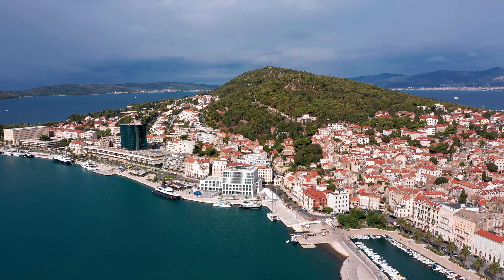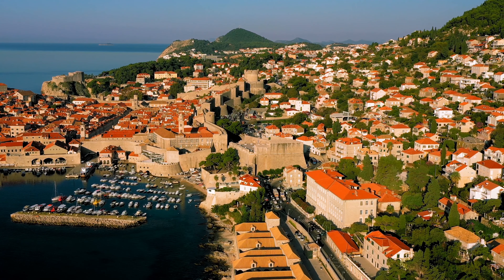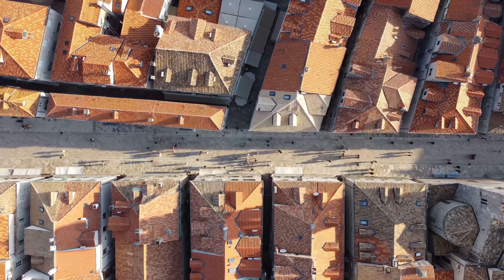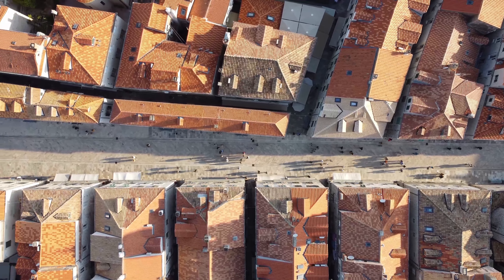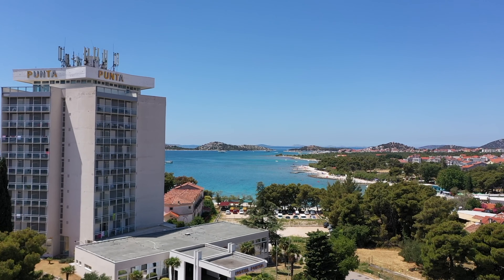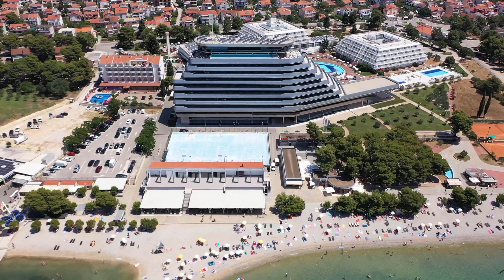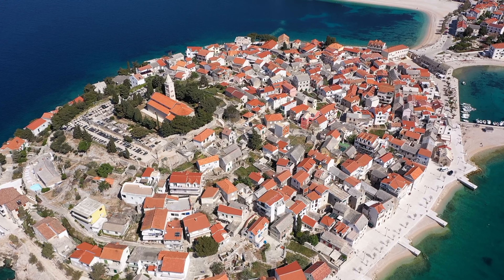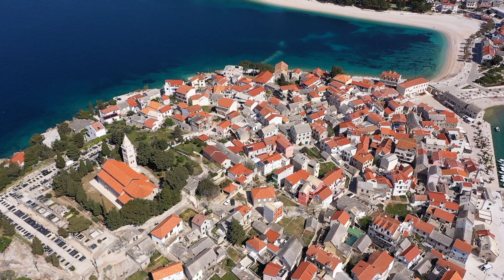5 Best Places To Visit In Croatia - Travel guide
Located in the Balkans, Croatia has become one of Europa’s top tourist destination again since its War of Independence in the late 1990s. Like much of Europe, Croatia boasts its share of medieval cities and historic ruins, but what makes this country exceptional is its wealth of stunning natural attractions such as the Plitvice Lakes, the spectacular Adriatic coastlines and gorgeous islands. An overview of the best places to visit in Croatia.

Some interesting facts about Croatia
-English poet Lord Byron was the first that described Dubrovnik as the “pearl of the Adriatic.” ...
-Croatia has 1246 islands, isles and imlets for you to sail through
-Games of Thrones Kings Landing is in fact Croatian town Dubrovnik.
Croatia invented the necktie.

Yacht education